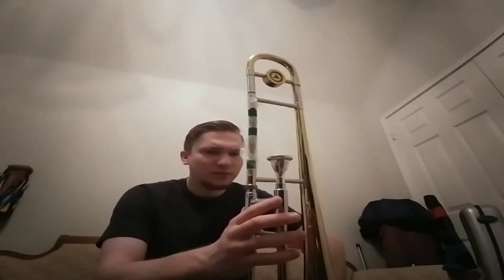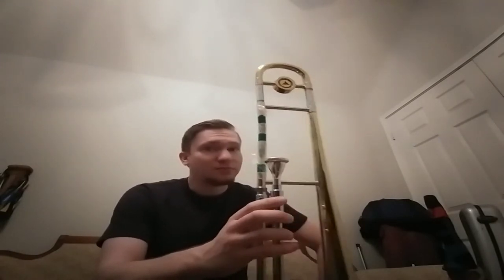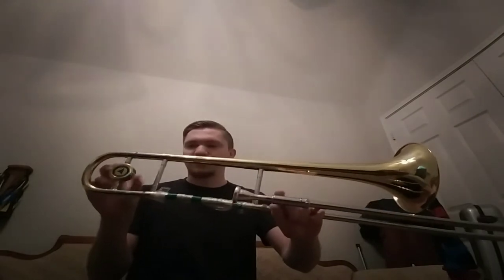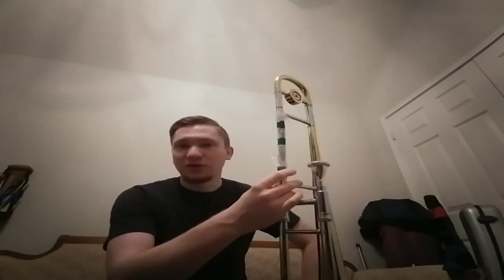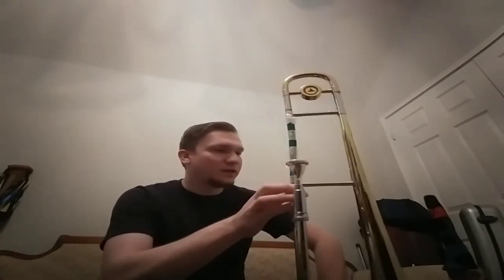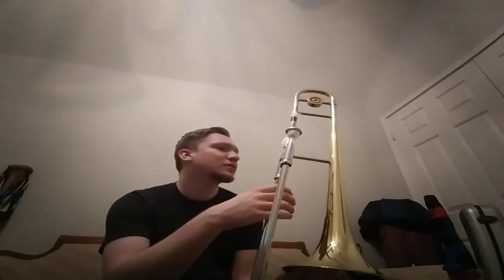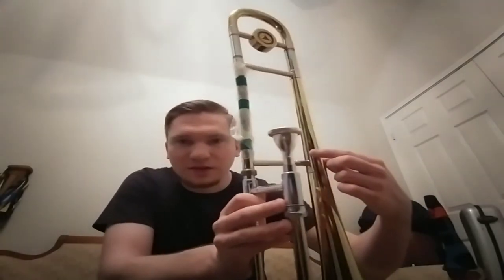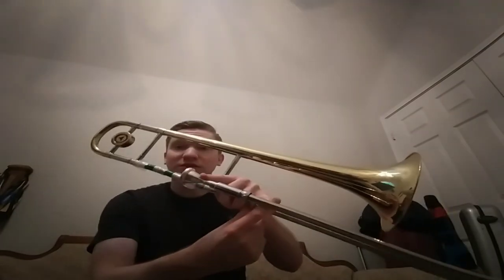Holton TR102 Trombone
I wish that audio glitch that desyncs the audio would stop happening in my videos.